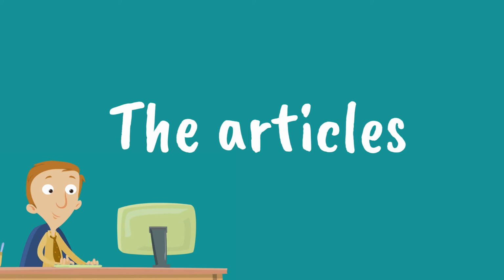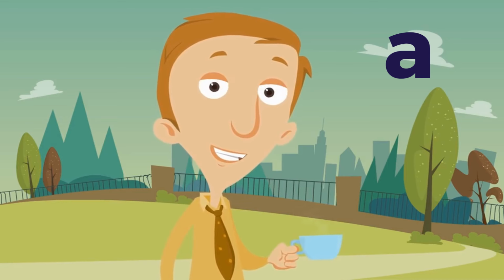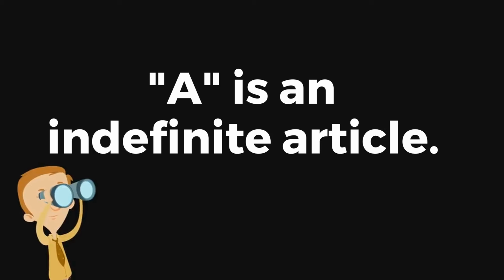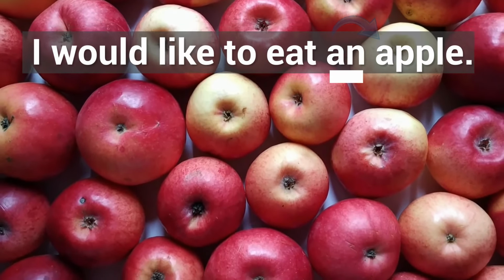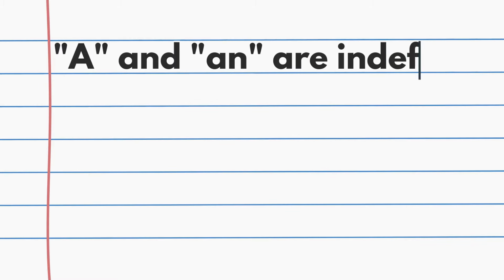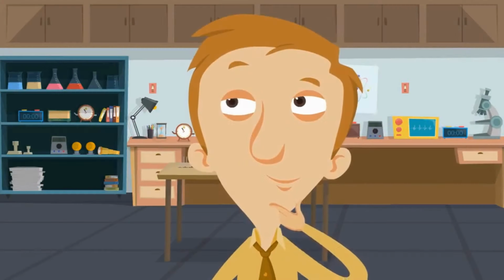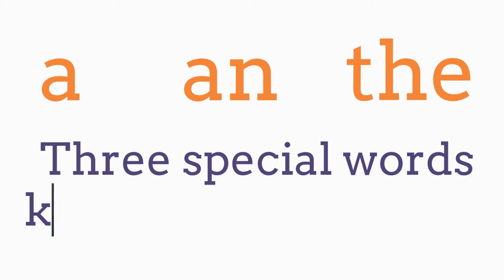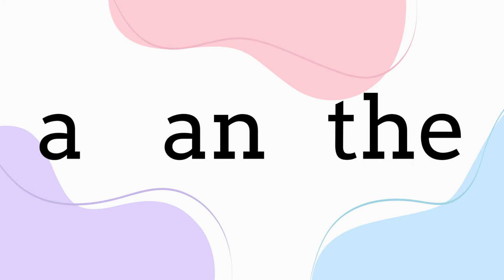Articles for Kids | A, An, and The Explained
In this language arts lesson for kids, students learn about articles and how to use a, an, and the correctly in sentences.

In this video,  I help elementary students understand what articles are and why they are important in grammar. Kids learn the difference between “a” and “an,” when to use “the,” and how articles help make writing and speaking clearer. The lesson explains these grammar rules in a simple, kid-friendly way that builds confidence in reading and writing.

This lesson is designed for elementary students and is great for classrooms, homeschooling, and independent learning. It supports language arts units focused on parts of speech, sentence structure, and basic English grammar.

It’s perfect for learning about articles, improving writing skills, and strengthening foundational grammar for kids.

👉 Learn how to support videos like this one, and get Homeschool Pop tattoos!

00:00 Introduction to the articles
0:28 What are the articles?
0:54 "a"
3:37 "an"
6:20 "the"
8:35 Article review

Daniel
"Homeschool Pop"